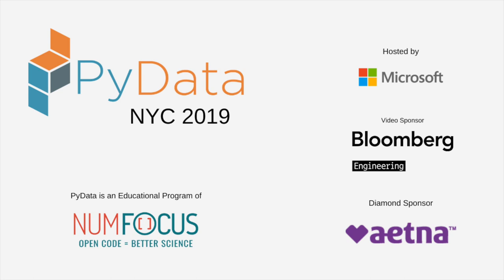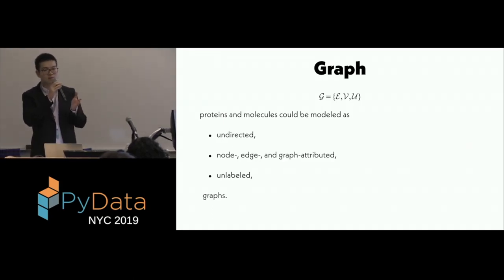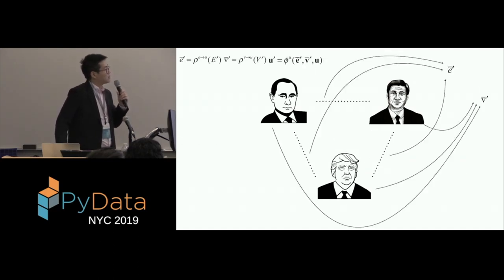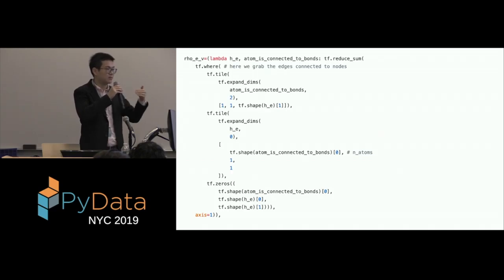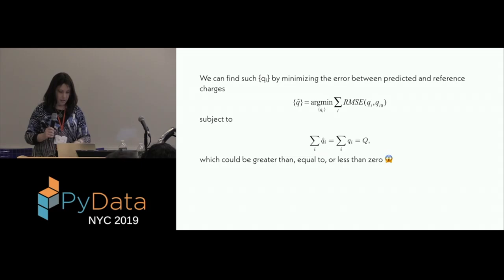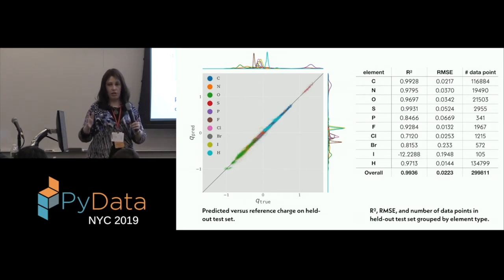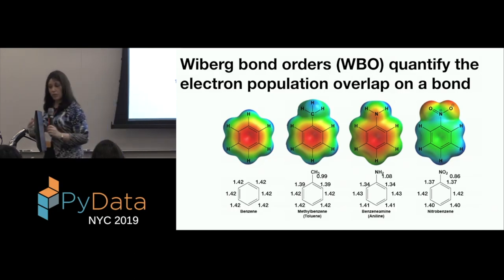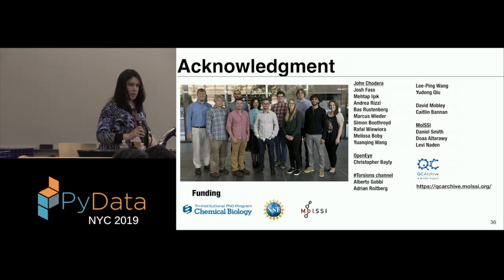Chaya D Stern, Yuanqing Wang: Using Graph Nets (GNs) to predict molecular properties | PyData NYC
In this talk we will be showing how Graph Nets (GNs)—a set of statistical models that directly operate on molecular topology by updating and aggregating information between atoms and bonds—can approximate per-atom, per-bond, and per-molecule properties derived by quantum mechanics (QM), with errors within the uncertainty thereof, and an over-500-fold speed up

00:10 Help us add time stamps or captions to this video! See the description for details.